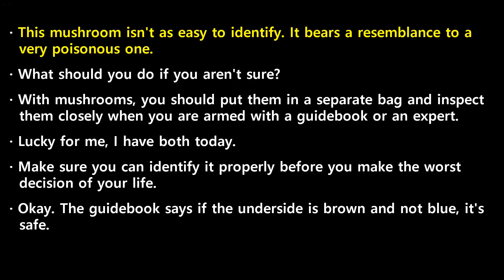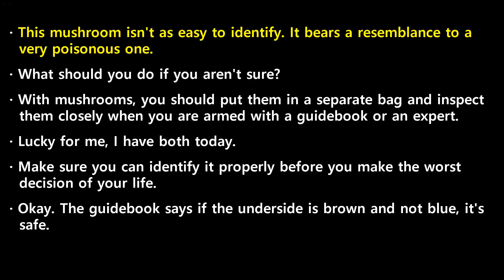20240722 ebs power english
20240722 ebs power english transcript

 This  mushroom  isn't  as  easy  to  identify.  It  bears  a  resemblance  to  a  very  poisonous  one.
 What  should  you  do  if  you  aren't  sure?
 With  mushrooms,  you  should  put  them  in  a  separate  bag  and  inspect  them  closely  when  you  are  armed  with  a  guidebook  or  an  expert.
 Lucky  for  me,  I  have  both  today.
 Make  sure  you  can  identify  it  properly  before  you  make  the  worst  decision  of  your  life.
 Okay.  The  guidebook  says  if  the  underside  is  brown  and  not  blue,  it's  safe.